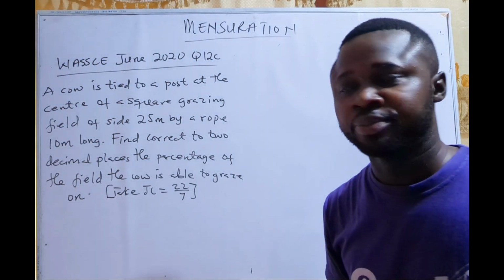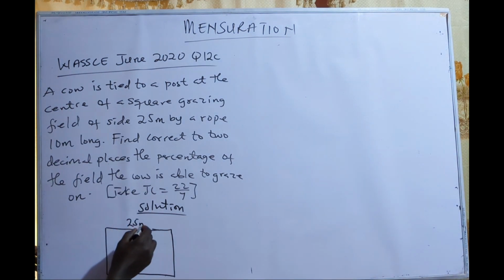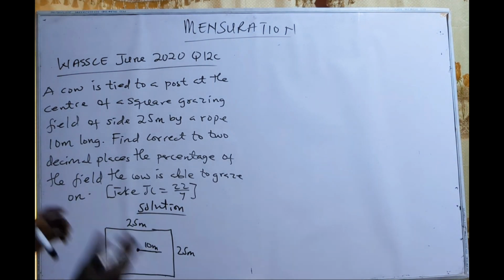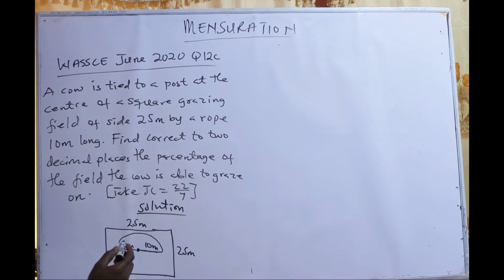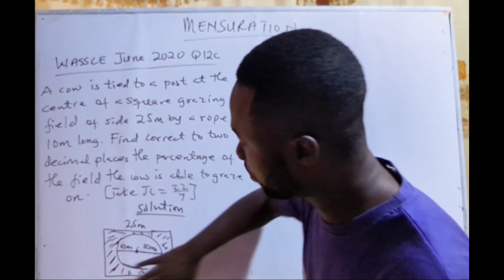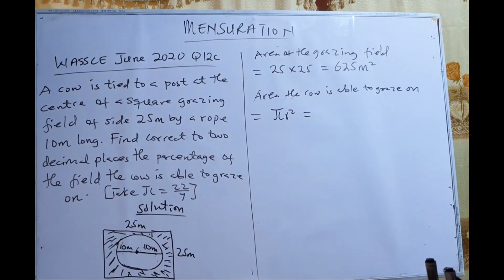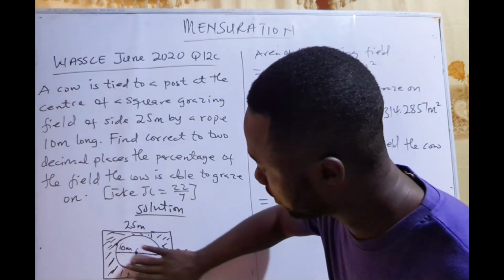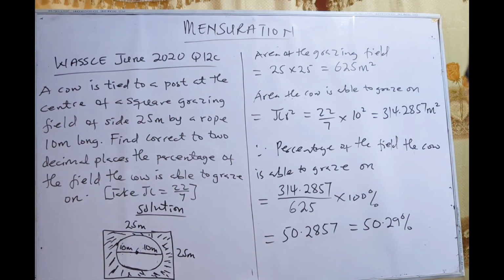WASSCE June 2020 Q12c on a Square (Mensuration).